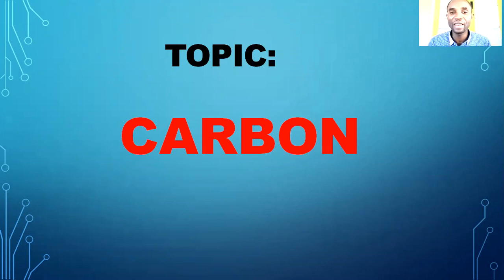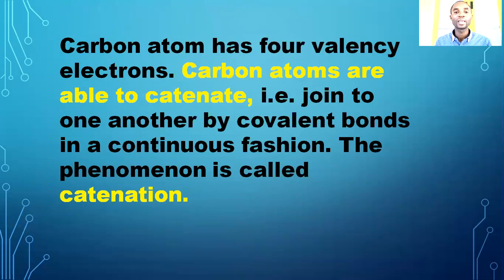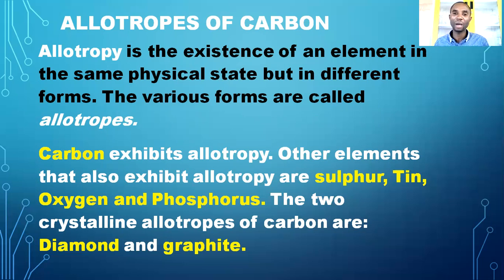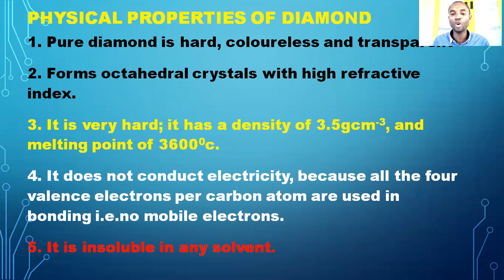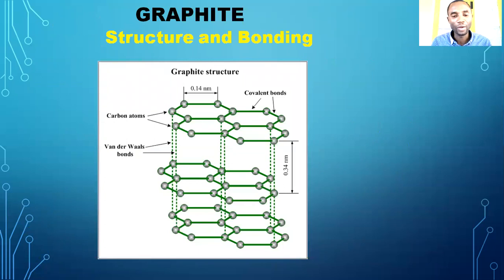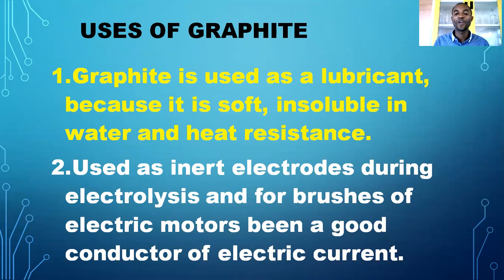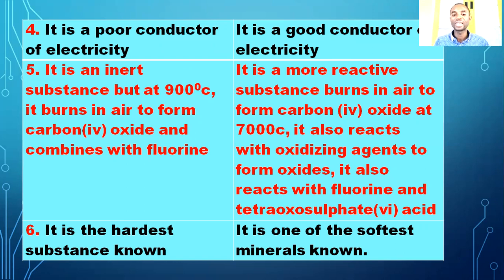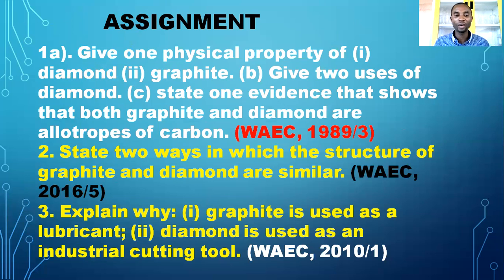CARBON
By the end of this video, you should be able to:
Explain the structure of Carbon
List the allotropes of Carbon
State the difference between diamond and graphite
Explain the combustion of carbon allotropes